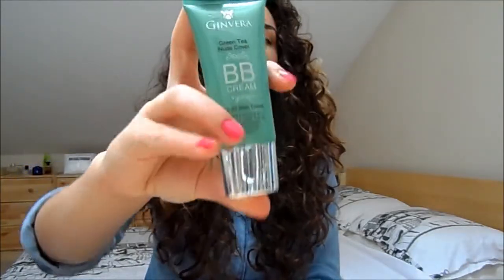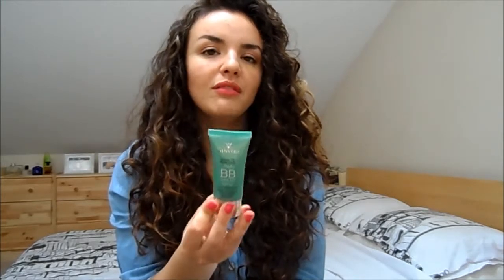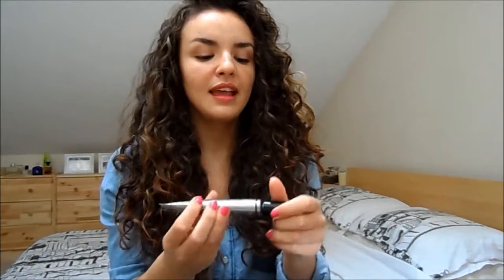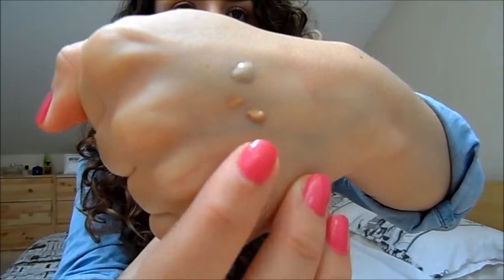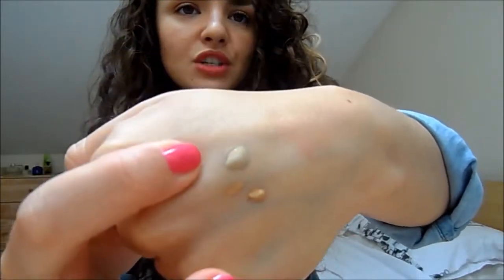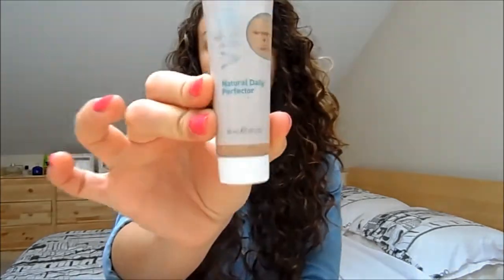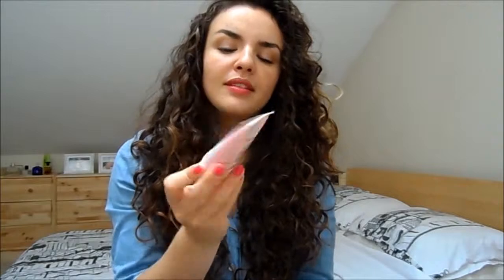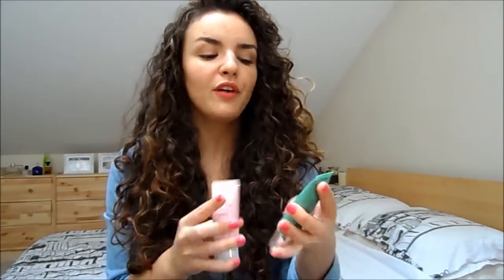BB Cream Review (っ◕‿◕)っ ♥ | Girls Only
THE BEST pellet CREAMS in step with OUR BLIND take a glance at
In a very blind beauty take a glance at, where the testers have no information of name name, packaging, value vary, or previous reviews, what merchandise would reign supreme? with that in mind, we have a tendency to tend to at Fashionista concocted the "Blind pellet Cream" take a glance at.
In the world of beauty merchandise, the sad truth is that usually the surface of a package matters over what's at intervals, a minimum of once customers unit of measurement standing before of endless rows of comparable merchandise and trying to choose one. people are also pretty label acutely aware, and have certain quality expectations for luxury vs. thought brands. but can any of it matter once it involves a product's efficacy?
I started thinking--it's time to induce less superficial with makeup. throughout a extremely blind beauty take a glance at, where the testers have no information of name name, packaging, value vary, or previous reviews, what merchandise would reign supreme? therefore with that in mind, we have a tendency to tend to at Fashionista conducted the "Blind pellet Cream" take a glance at.
Equipment: pellet Cream samples, light-weight shade (8) pellet Cream samples, Medium shade (8) pellet Cream sample, "One Shade Fits Most" (1) twenty clear, plastic sample receptacles Mirror (1) Makeup Removing Towelettes (1 pack) Tape Marker
UPDATE: Per commenters' request, here unit of measurement the brands we have a tendency to tend to tried: L'Oreal Paris Youth Code pellet Cream, Too faced Tinted Beauty Balm, Urban Decay Naked Skin Beauty Balm, Olay recent Effects pellet Cream, Flower Beauty Balm pellet Cream, Dr. national leader tending Flexitone pellet Cream, L'Oreal Paris Age sensible Instant Radiance pellet Cream, Smashbox Camera ready pellet Cream
Procedure: one. begin compression pellet creams into the plastic receptacles, designating all with a letter and selection (ex: A1.) Record the super-secret designations in notebook. 2. offer samples to testers. Samples unit of measurement applied to wash, bare skin. 3. Collect comments and quotes severally from take a glance at subjects
Results: three clear front runners came out of testing. but before we have a tendency to tend to reveal the favorites, some opt for quotes from pellet creams that failed to produce the cut: "Smells like lotion, feels tingly." "It feels powdery and easily sits on high of my face." "Weirdly orange." "Too chalky, powdery and thick." "This one is just not working!" concerning a pellet cream that Sat on high of her face like chalky '80s sun blocker.

And now, the winners:
3rd Place: Too Faced's Tinted pellet Cream, $32: Those with drier skin enjoyed the creamier texture of this pellet cream. "A little lotiony, but blends in okay." --Test Subject #1 (Hayley) "Light, creamy, and smooth." -- take a glance at Subject #7 (Miranda, intern)
2nd Place: L'Oreal's Youth Code pellet Cream, $12: Our testers universally praised this one for its depth of coverage and pleasant smell. "Two thumbs up--with alittle matte coverage." --Test Subject #2 (Cheryl) "Smells nice, with good, buildable coverage." -- take a glance at Subject #4 (Tyler) "Went on merely, with light-weight coverage." -- take a glance at Subject #5 (Leah) "Coverage was fast, natural and alloyed okay." -- take a glance at Subject #6 (Carissa, intern) take a glance at Subject #3 (Nora) likable the texture of our initial competition, but was in between the Light/Medium color.
1st Place: Smashbox Camera ready pellet Cream, $39: From the get go, our testers thought this was one was a winner. "Smells costly. Like one issue wise goes on." -- take a glance at Subject #5 (Leah) "Colors blends in okay, light-weight but with natural coverage." take a glance at Subject #1 (Hayley) "Great coverage, wise texture" --Test Subject #2 (Cheryl)
Conclusion: Our take a glance at results advocate that perhaps standing can count for something--sometimes. Our best decide was higher-end Smashbox--but it completely was closely followed by look favorite L'Oreal, that's a smaller quantity than [*fr1] the price. The lesson? try before you get, and don't be private regarding brands.